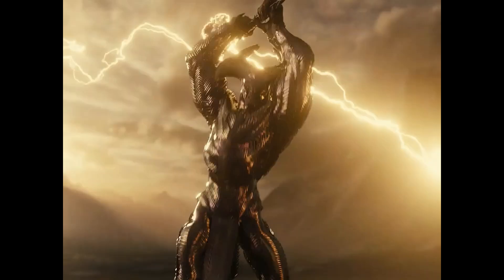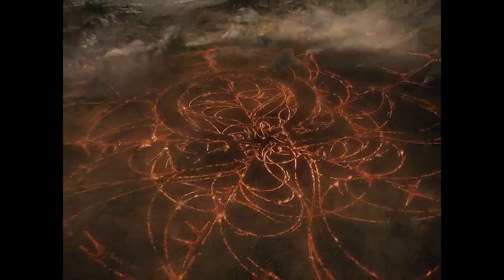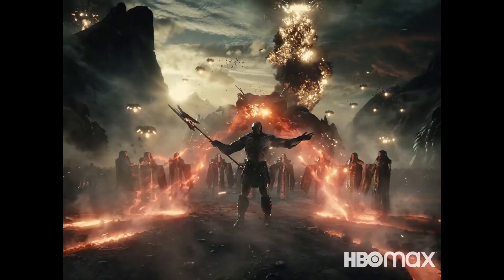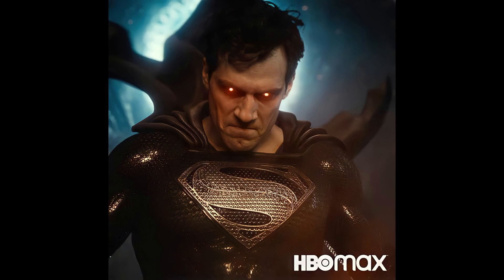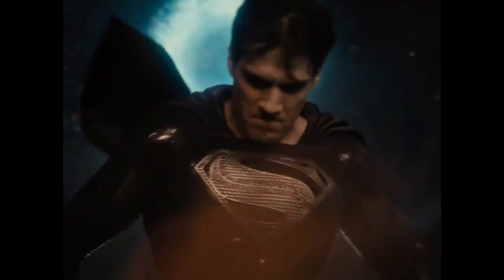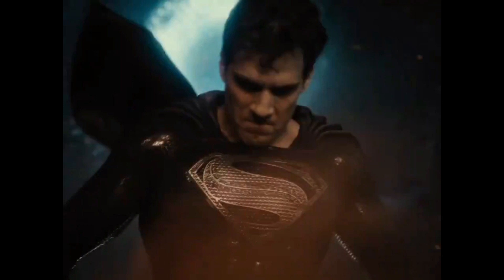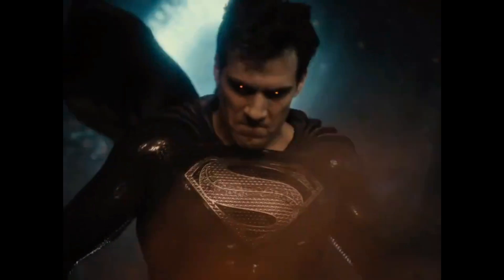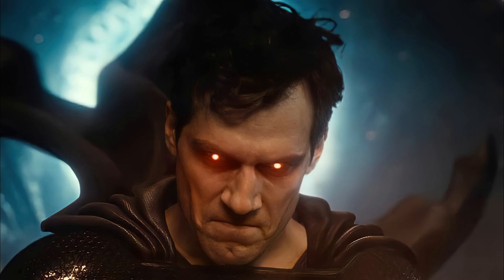Zack Snyder's Justice League Teaser Trailer 1 Breakdown! - ROAD TO ZSJL #8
Hey everyone, welcome back to the road to Zack Snyder’s Justice League. this is episode 8 and today we have to go through the brand-new teaser for Zack Snyder’s Justice League. This teaser trailer is incredible. Everything about it is amazing. The music, the CGI, the black suit superman, everything!